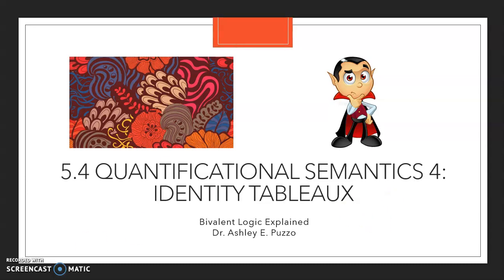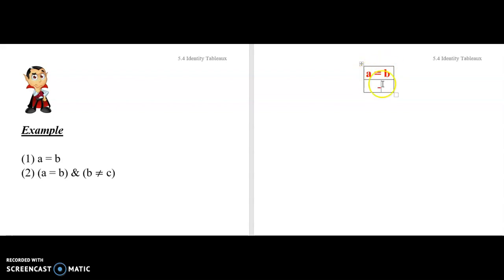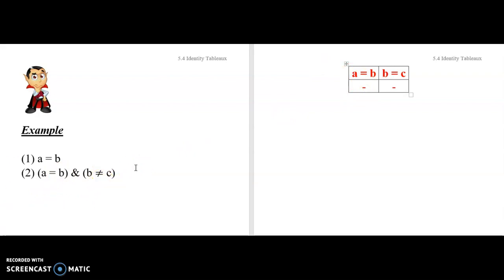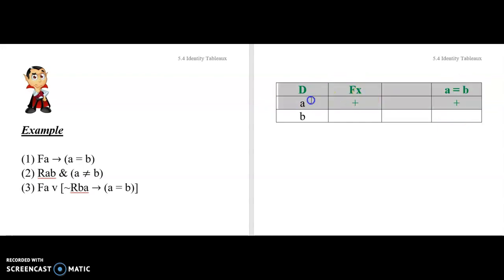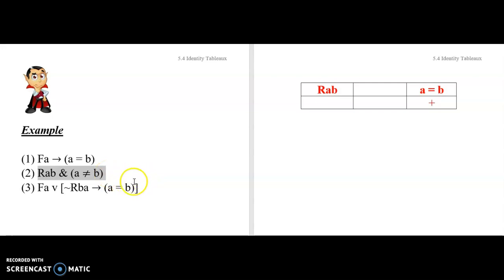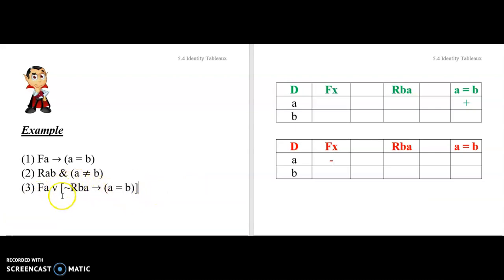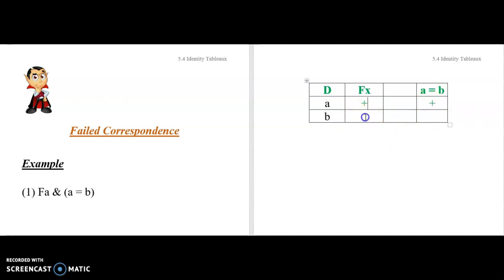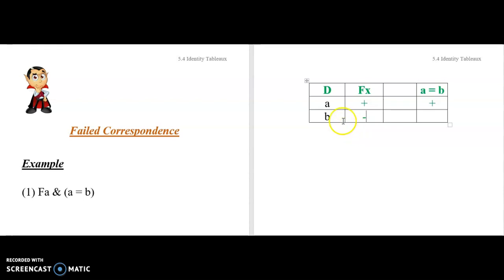5.4a Quantificational Semantics 4: Identity Tableaux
First of three videos (5.4a, 5.4b, 5.4c) on section 5.4. We see how to present tableaux for quantificational sentences involving identity.

Bivalent Logic Explained Table of Contents:

1.1 Propositions, Arguments, Validity, and Soundness
1.2 The Law of Bivalence
1.3 Propositional Symbolization 1: Constants, Variables, Negation, Conjunction, Disjunction
1.4 Propositional Symbolization 2: Advanced Conjunctions and Disjunctions
1.5 Propositional Symbolization 3: Material Conditionals
1.6 Propositional Symbolization 4: Material Biconditionals
1.7 Propositional Symbolization 5: Formation Rules for Forms and the Main Connective
1.8 Propositional Symbolization 6: Substitution Instances

2.1 Propositional Semantics 1: Truth Tables
2.2 Propositional Semantics 2: Semantic Properties of Propositions
2.3 Propositional Semantics 3: Logical Equivalence
2.4 Propositional Semantics 4: Semantic Properties of the 16 Logical Connectives
2.5 Propositional Semantics 5: Semantic Consistency
2.6 Propositional Semantics 6: Semantic Validity
2.7 Propositional Semantics 7: Common Semantically Valid Forms
2.8 Propositional Semantics 8: Advanced Semantic Validity

3.1 Propositional Syntax 1: Rules of Inference for &, v
3.2 Propositional Syntax 2: Rules of Inference for →
3.3 Propositional Syntax 3: Rules of Replacement for ~, &, v
3.4 Propositional Syntax 4: Rules of Replacement for →, ≡
3.5 Propositional Syntax 5: Axioms and Theorems
3.6 Propositional Syntax 6: Conditional Proof
3.7 Propositional Syntax 7: Advanced Conditional Proof
3.8 Propositional Syntax 8: Indirect Proof
3.9 Propositional Syntax 9: Advanced Indirect Proof

4.1 Quantificational Symbolization 1: Elementary Subject Predicate Discourse
4.2 Quantificational Symbolization 2: Quantificational Forms and Substitution Instances
4.3 Quantificational Symbolization 3: The Mechanics of the Universal Quantifier
4.4 Quantificational Symbolization 4: The Meaning of the Universal Quantifier
4.5 Quantificational Symbolization 5: The Mechanics of the Existential Quantifier
4.6 Quantificational Symbolization 6: The Meaning of the Existential Quantifier
4.7 Quantificational Symbolization 7: Formal Relationships Between the Quantifiers
4.8 Quantificational Symbolization 8: The Mechanics of Relations
4.9 Quantificational Symbolization 9: The Meaning of Relations
4.10 Quantificational Symbolization 10: Relations on the Unrestricted Domain
4.11 Quantificational Symbolization 11: Formal Properties of Relations
4.12 Quantificational Symbolization 12: The Mechanics of Identity Sentences
4.13 Quantificational Symbolization 13: The Meaning of Identity Sentences

5.1 Quantificational Semantics 1: Interpretations
5.2 Quantificational Semantics 2: Tableaux Techniques
5.3 Quantificational Semantics 3: Relation Tableaux
5.4 Quantificational Semantics 4: Identity Tableaux
5.5 Quantificational Semantics 5: Central Semantic Concepts
5.6 Quantificational Semantics 6: Expansions
5.7 Quantificational Semantics 7: Expansions with Relations
5.8 Quantificational Semantics 8: Expansions with Identity
5.9 Quantificational Semantics 9: The Limits of Quantificational Semantics

6.1 Quantificational Syntax 1: Old Rules New Sentences
6.2 Quantificational Syntax 2: Universal Instantiation
6.3 Quantificational Syntax 3: Universal Generalization
6.4 Quantificational Syntax 4: Existential Generalization
6.5 Quantificational Syntax 5: Existential Instantiation
6.6 Quantificational Syntax 6: Quantifier Negation
6.7 Quantificational Syntax 7: Conditional and Indirect Proof with Quantifiers
6.8 Quantificational Syntax 8: Theorems 1 and Central Syntactic Concepts
6.9 Quantificational Syntax 9: Quantifier Rules with Relations
6.10 Quantificational Syntax 10: Theorems 2 (Relations)
6.11 Quantificational Syntax 11: Identity Substitution
6.12 Quantificational Syntax 12: Theorems 3 (Identity)